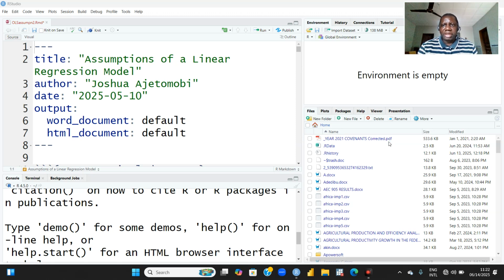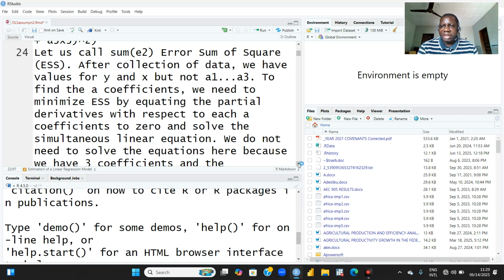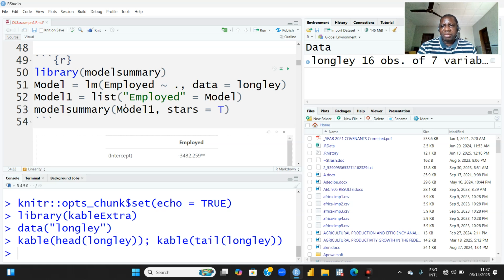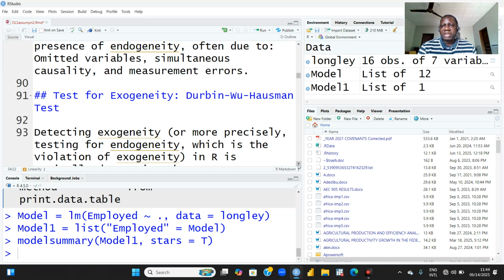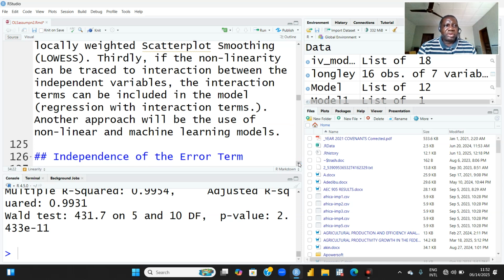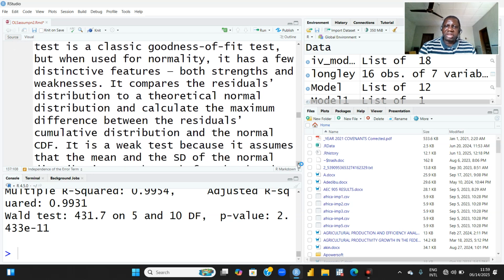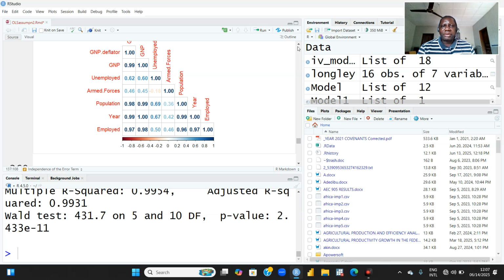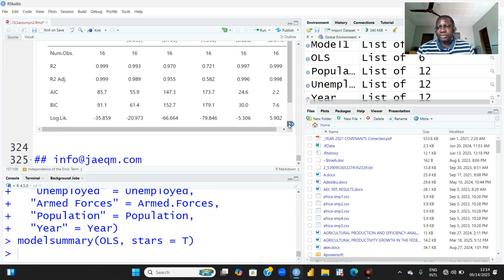Basic Econometrics Using R Part 2: Testing the Validity of the Assumptions of a Regression Model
This video covers:
- Key components of a regression model
- Estimation of a multiple regression model
- Tests for linearity
- Tests for exogeneity
- Tests for normality
- Tests for homoscedasticity
- Tests for multicollinearity
- Suggested solutions for violations of the assumptions